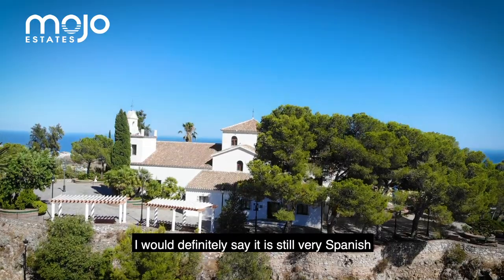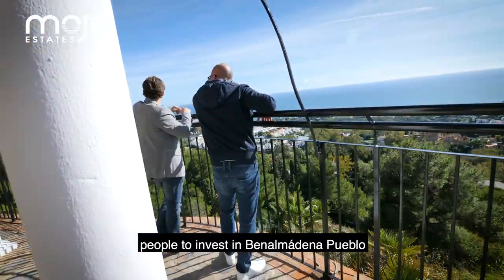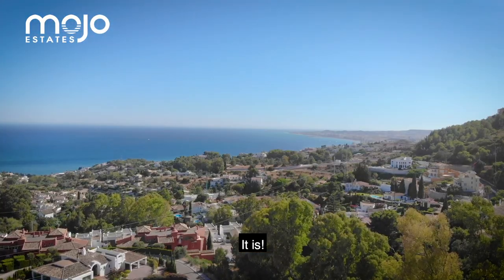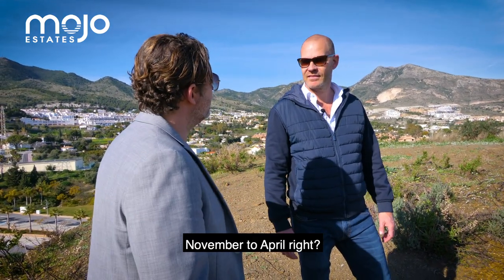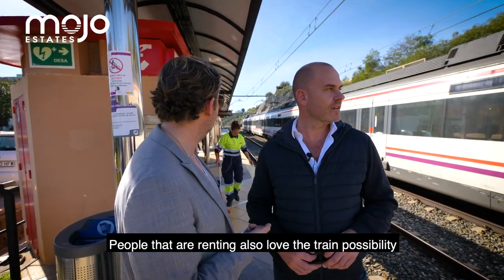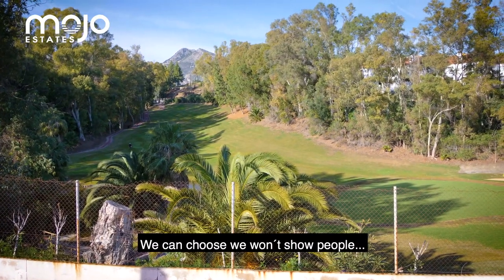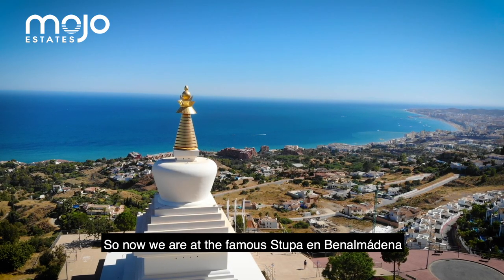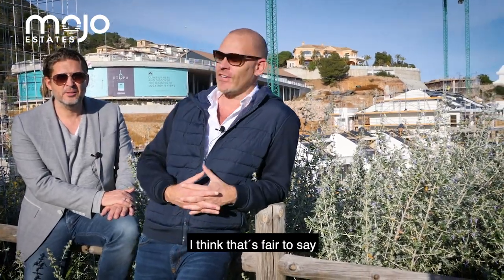Inside Benalmádena | Vlog #003 | Torremuelle, Stupa Hills | Mojo Estates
👉🏼👉🏼 Join Per and Jacob on a little tour around the area of Benalmádena, visiting Benalmádena Pueblo, Torremuelle and the popular Stupa Hills!

What do they recommend? And what is the price range for properties in these amazing locations?
🤩Get some good advices from the experts!!

Benalmádena, Torremuelle, Stupa Hills | Vlog #003

What does Mojo mean?

Mojo Estates is the leading agency on the Costa del Sol
The name is a contraction of our surnames MOensted and JOhansen

Mojo estates agents partner with you throughout your home search, providing their expertise and deep knowledge of the Costa del Sol real estate market to help you find a home you love.